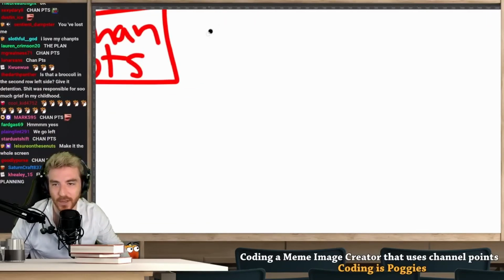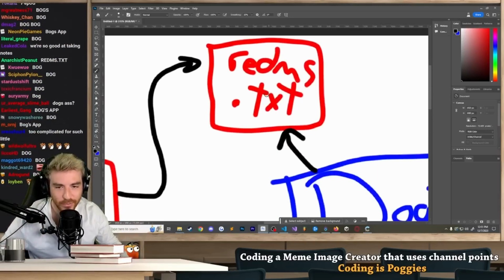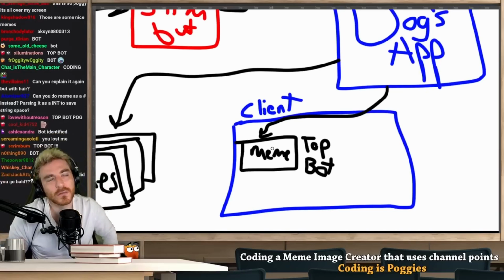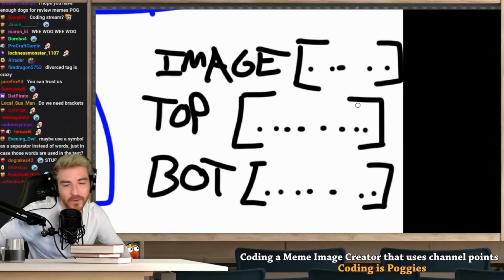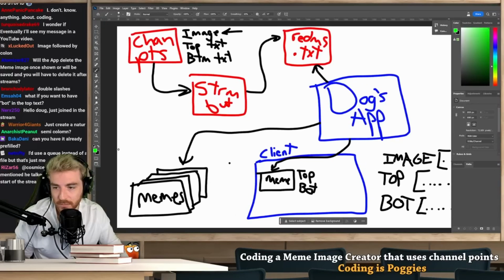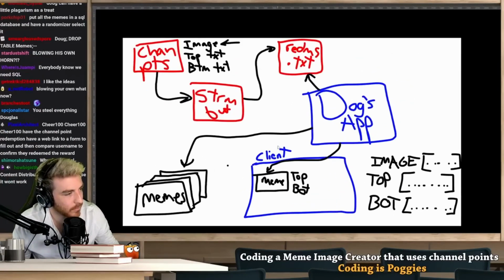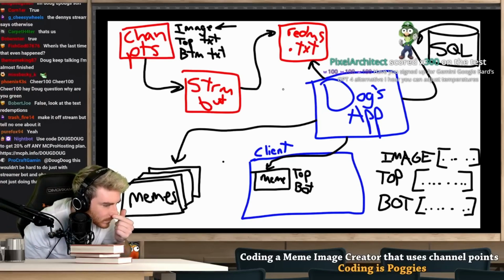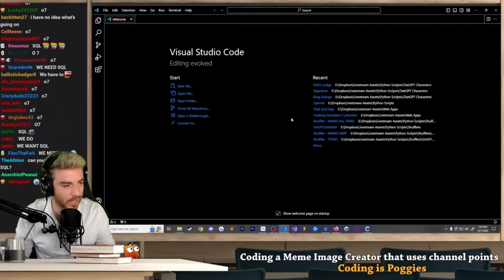Doug Plans Meme Creator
Doug is a hacker?